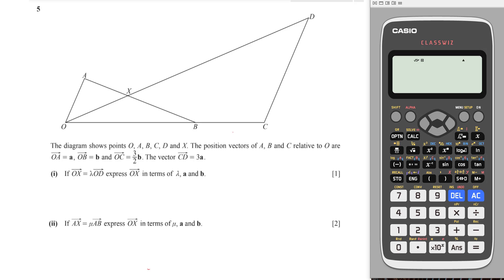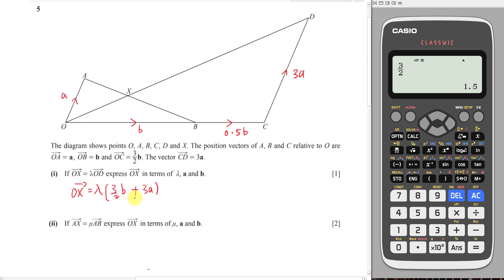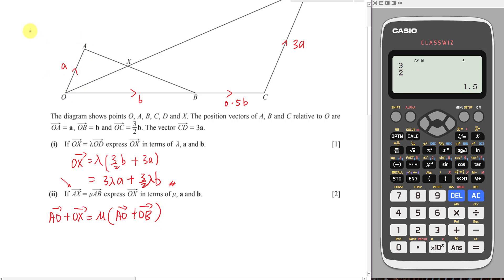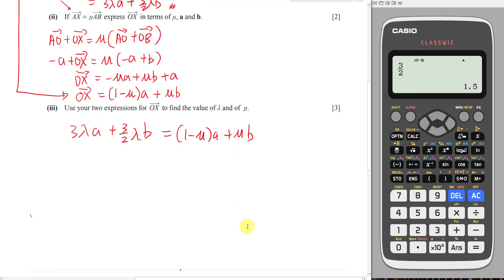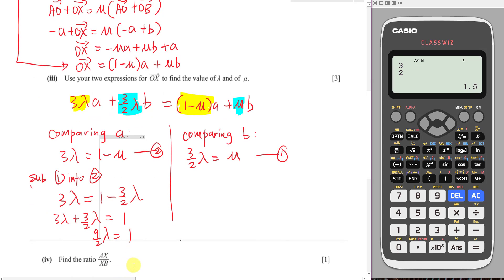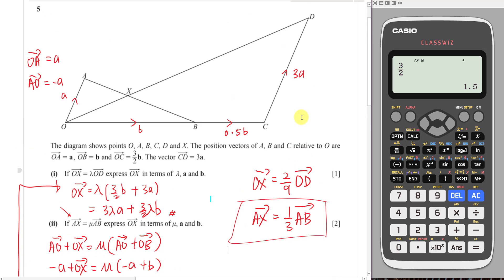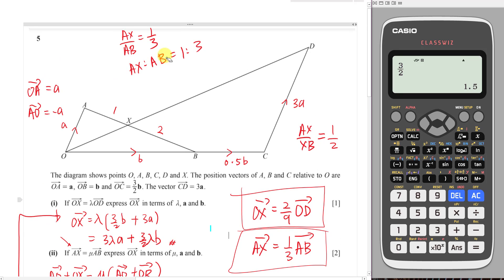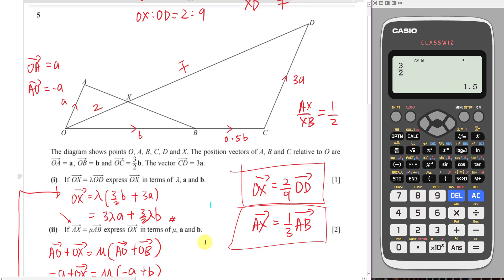IGCSE Add Math Vector Question (Related to Ratio)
This is the question from IGCSE Additional Mathematics (0606/4037), 2017 Oct Nov, paper 23 question number 5.